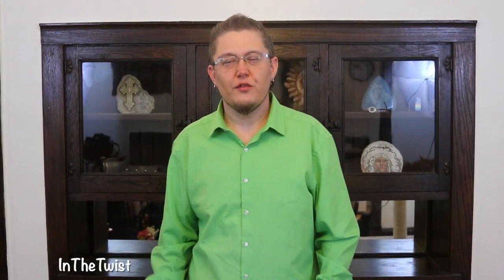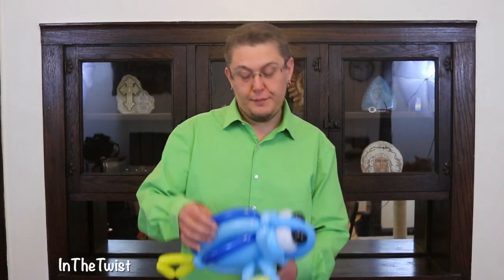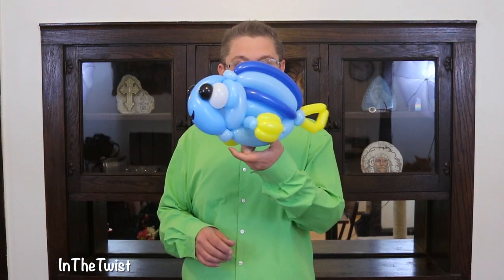Findy Dory Balloon Animal Speed Twisting